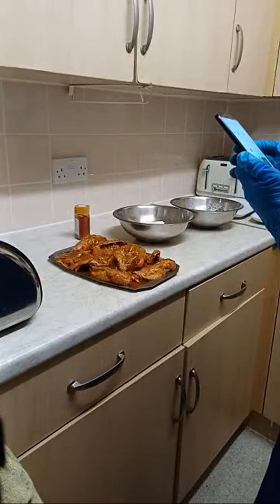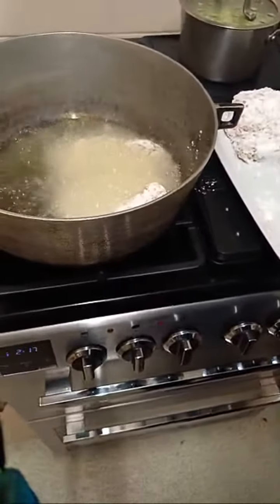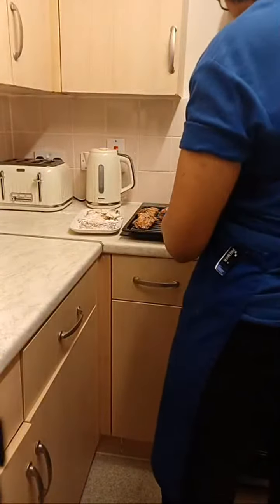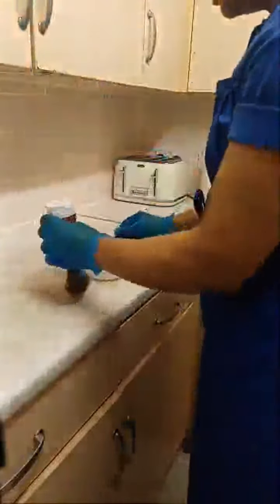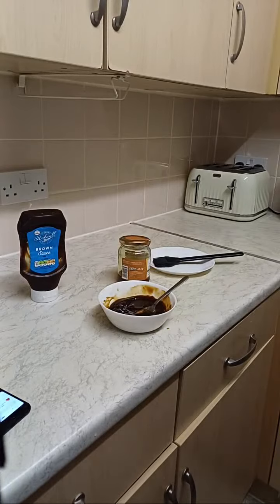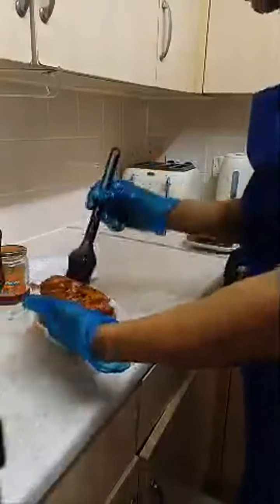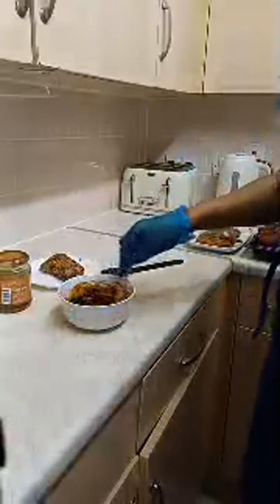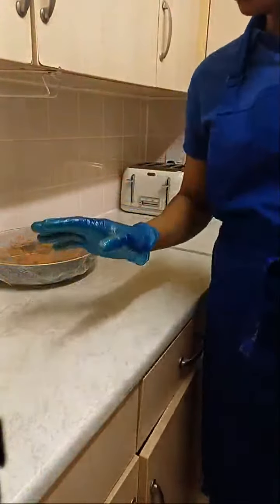Part Fry/baked Chicken Back like Ah Jamaican with Homemade Sauce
Dalian's Kitchen is the perfect place for anyone who wants to learn how to cook simple, healthy, and delicious meals! On this channel, you will find easy-to-follow recipes, cooking tips, tricks, and meal ideas that will inspire you to get creative in the kitchen. My goal is to help you develop your cooking skills, while also promoting healthy eating habits and encouraging family time in the kitchen.

My simple motto here is... Make Do With What You Have!

Allow Me To Share My Professional Journey, With You!

Abuse_Insights